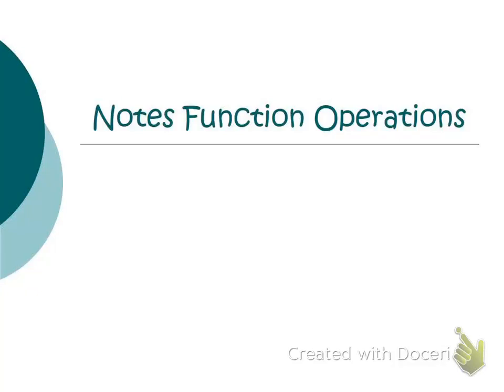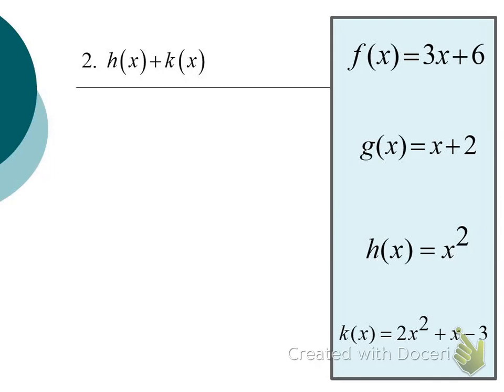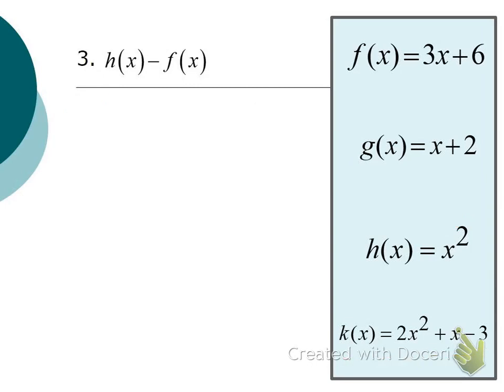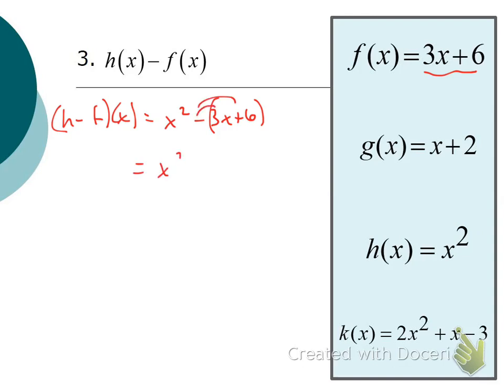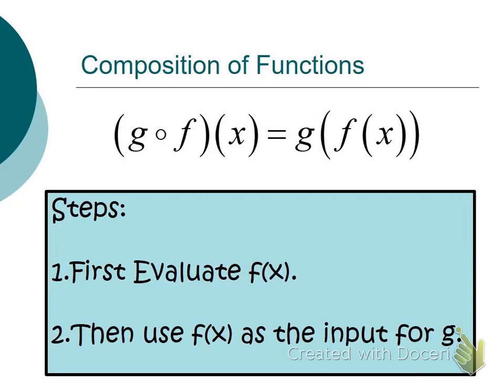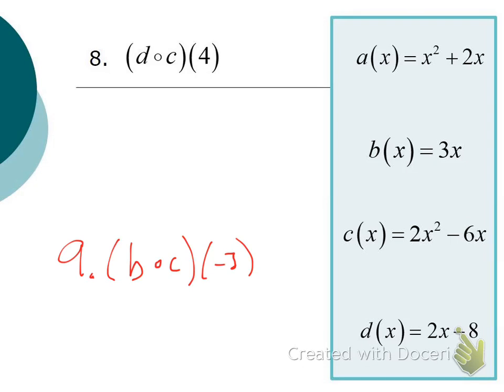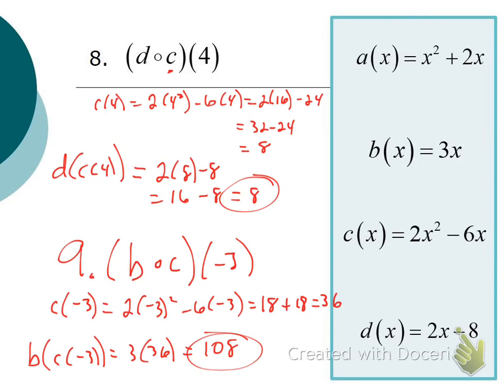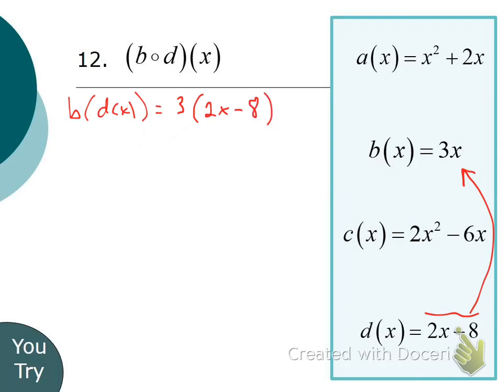Algebra 2 Function Operations